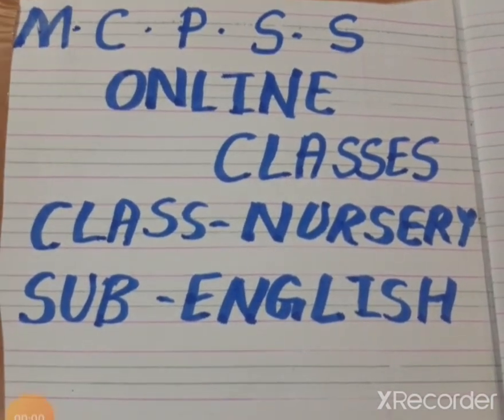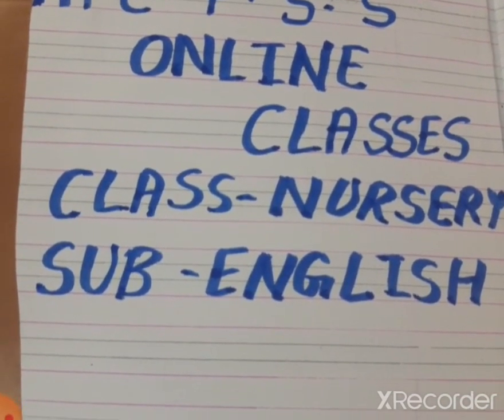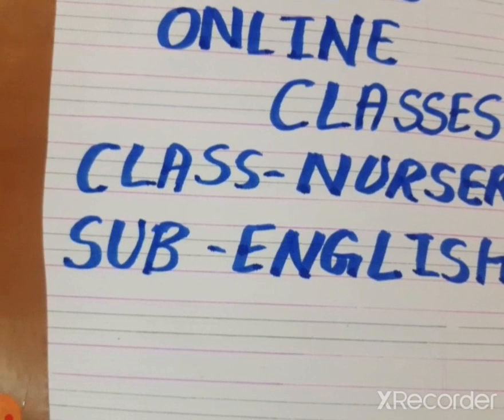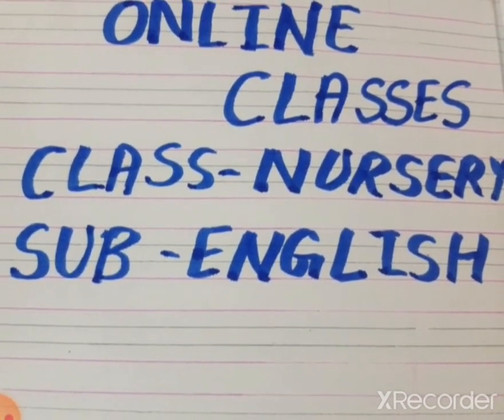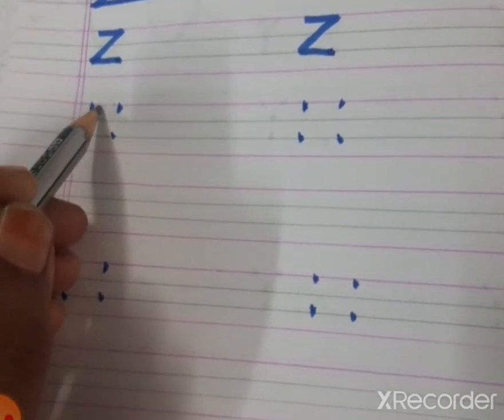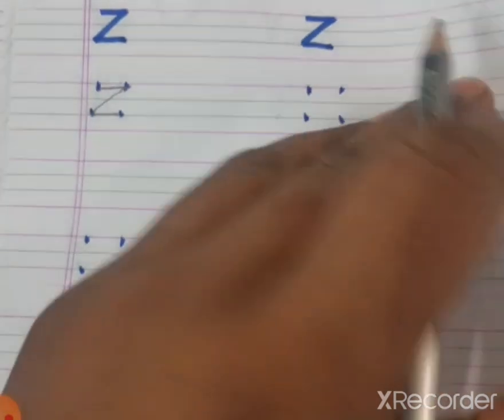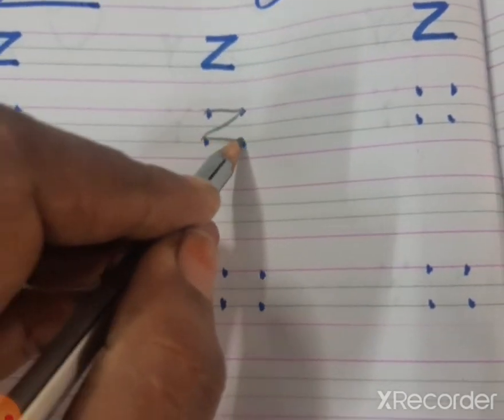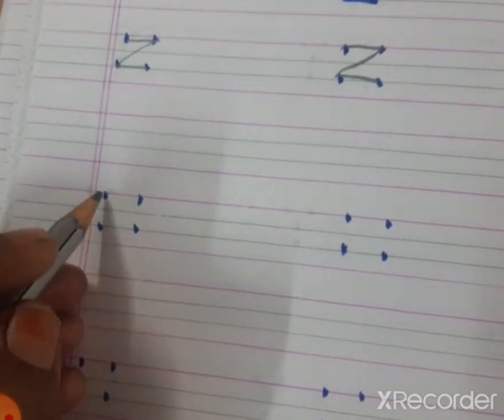MCPSS CLASS NURSERY SUB ENGLISH TOPIC practice 'Z'